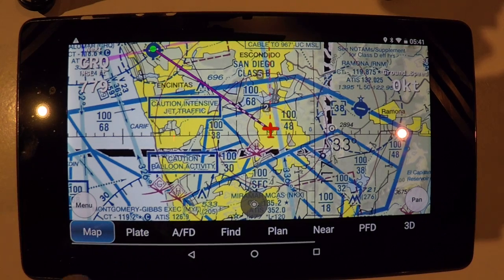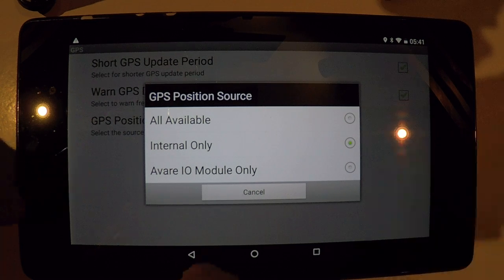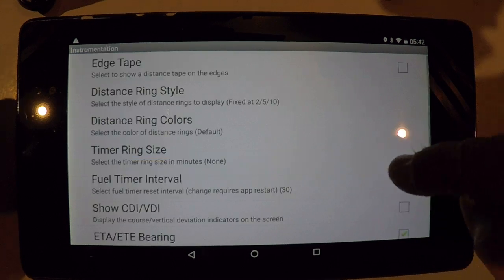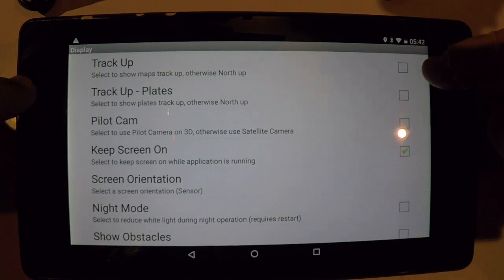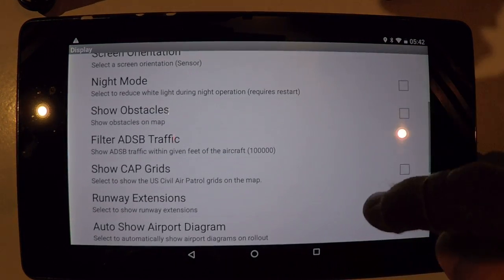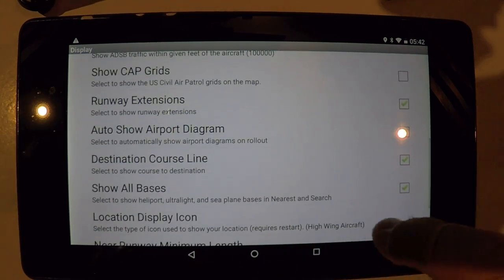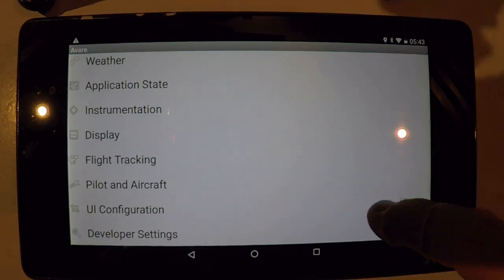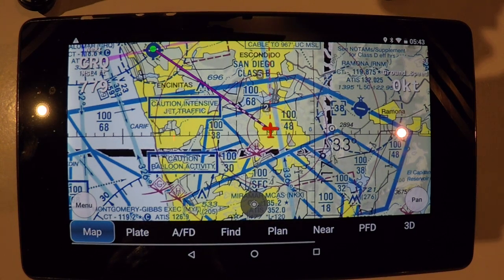Avare Tutorial: #03 Preferences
Here's where you'll dial in the settings to optimize and personalize the way Avare displays and functions for you.